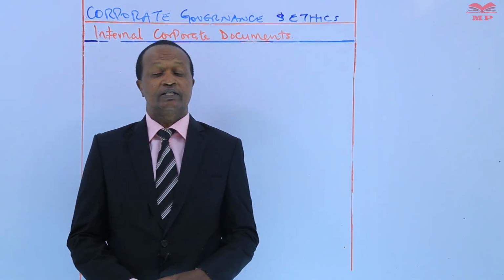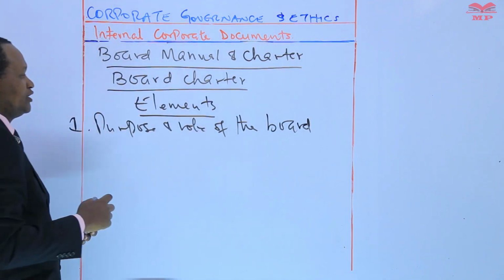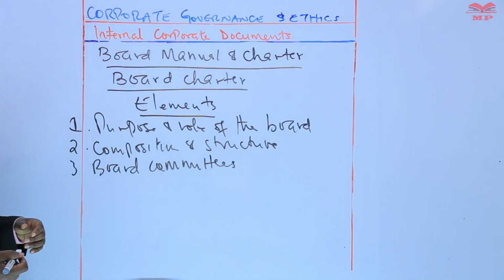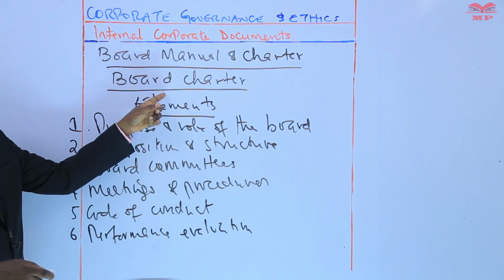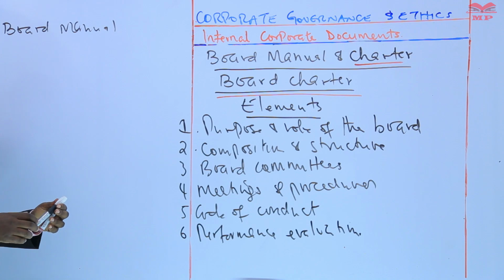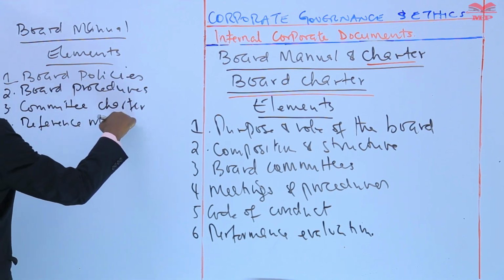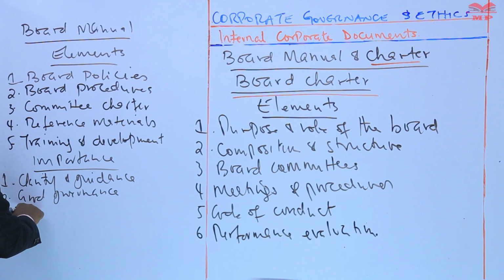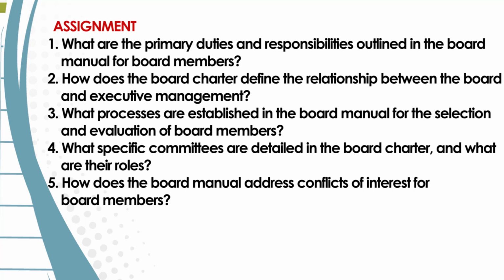Board Manual and Charter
🏢 Board Manual and Charter – Corporate Governance Lesson 📊

Learn about the Board Manual and Charter, their role in guiding board operations, ensuring accountability, and promoting good governance practices in organizations. This lesson explains the structure, purpose, and practical applications of board governance documents.

💡 Key Topics Covered:

Definition of Board Manual and Board Charter

Purpose and importance in corporate governance

Key components of a Board Manual: roles, responsibilities, policies, procedures

Key components of a Board Charter: mission, vision, authority, decision-making processes

How these documents enhance accountability, transparency, and efficiency

Examples of implementation in organizations

🎯 Who Should Watch:

High school and college students studying business, management, or governance

Learners aiming to understand corporate governance frameworks and board operations

📘 Learn With Manifested Publishers:
Structured lessons, examples, and exercises designed to help learners excel in business studies and understand effective board governance.